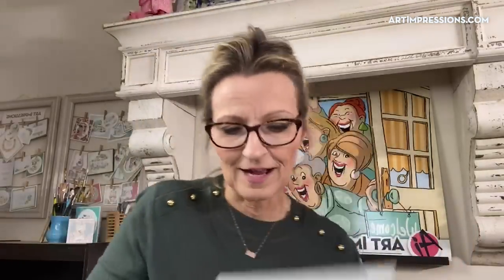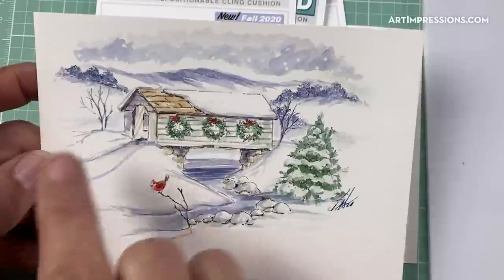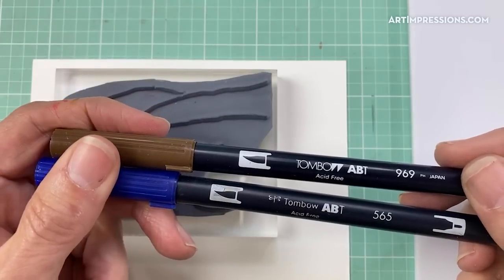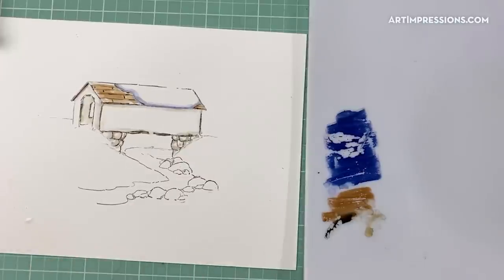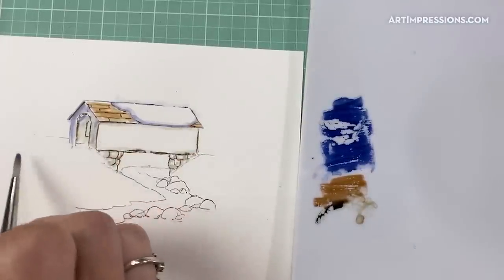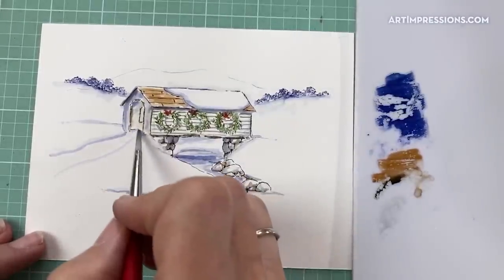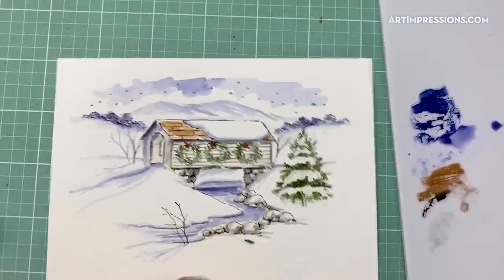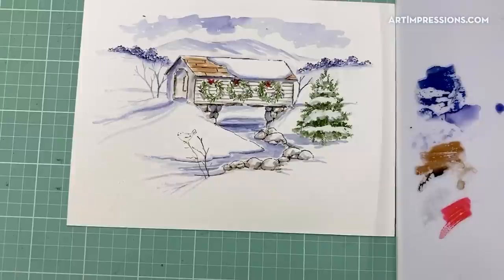Ai Watercolor - Snowy Covered Bridge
Pre-Recorded Facebook Live Project (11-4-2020)

Bonnie Krebs Ai Watercolor Snowy Covered Bridge
Watercolor Wednesday - ArtImpressions.com